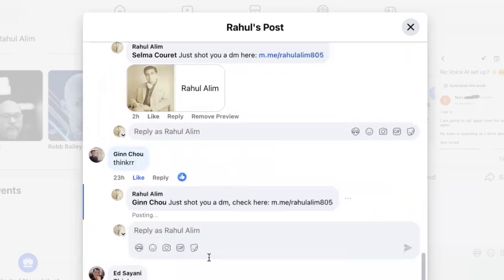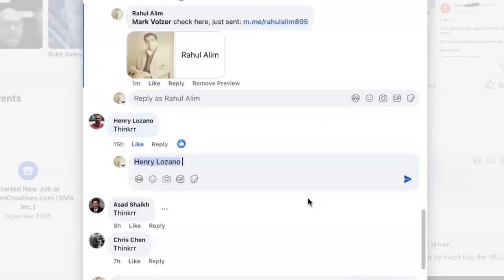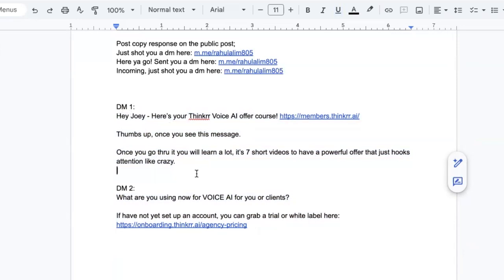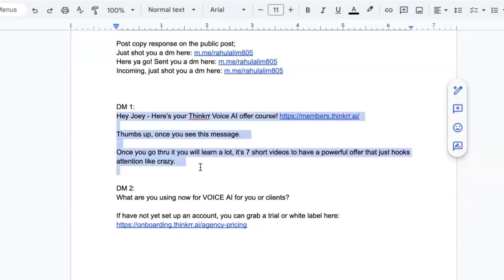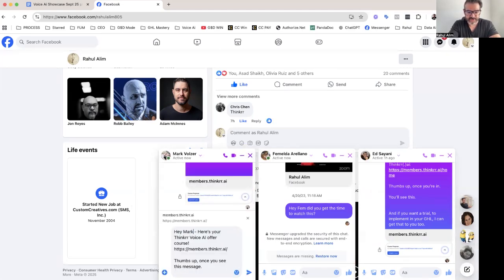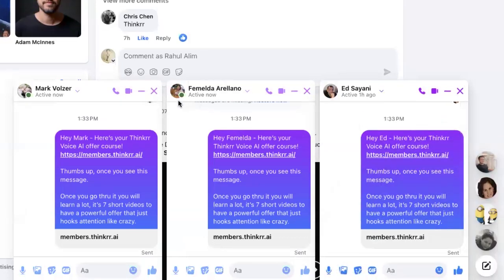Generate 100's of Leads for FREE w/ Just Your Social Profiles - 9 Minute Walkthrough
Summary of this FREE lead generating training, the Perfect Stranger Method:

✅  How to use Facebook, Instagram & LinkedIn to generate organic leads that are hungry to learn more and buy your offer
✅  How to effortlessly convert those leads into paying customers
✅  How to avoid the mistakes we see people make every single day
✅  The top posts you can use right now to generate hotter leads
✅  The simple script we use to convert deals DAILY right in messenger
No need to struggle to fill your calendars...
Ready to take control over your lead flow for your team and scale it up?

We use it every day and want to help everyone get more out of themselves and use these "cheat codes" to get the outcomes of paying clients and make some money doing good work for clients.

This takes practice, effort, hard work, and commitment to the skill to predictably control your lead flow and sales.

My partner Cody Getchell & I go live 2x a week training Marketers, SaaS Founders, AI Founders & Coaches how to grow and scale their businesses.  We use 30+ years of combined experience to help our members win smarter, bigger, and quicker.

You can join our trainings by starting inside our Diamond Club by GSD

If you want me on your podcast, speak at an event or do a training for your team, drop me a DM with the details on Facebook.

I've worked with a lot of cool brands, some public, most private, lots of local businesses, coaches and 1,000's of marketers that are hungry to learn.

Rahul